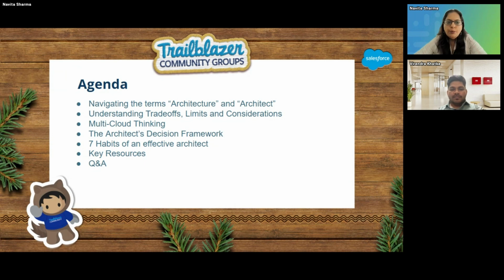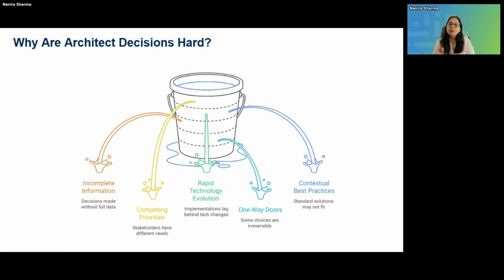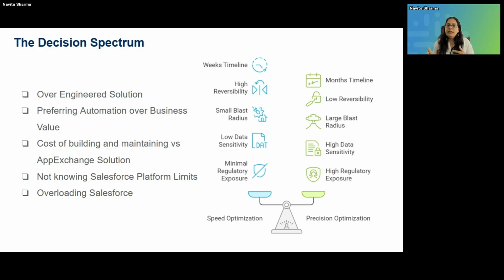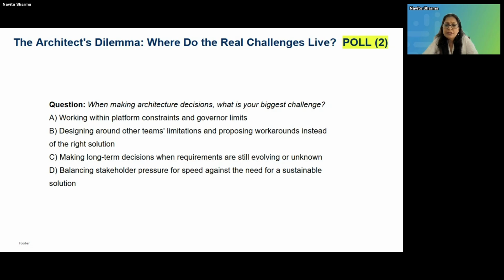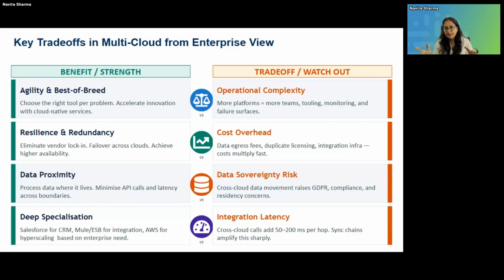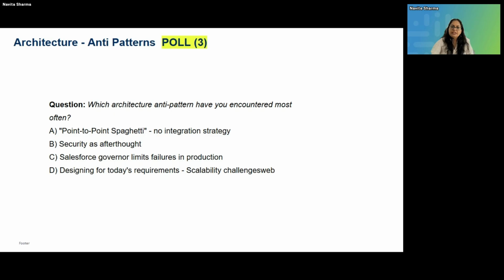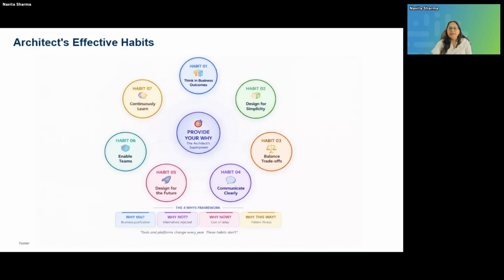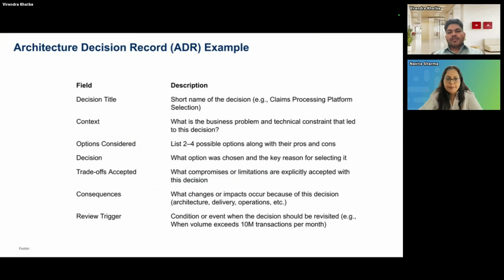Architect Decision-Making – Trade-offs, Limits & Multi-Cloud | Think Like an Architect – Session 4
Welcome to Session 4 of the Think Like an Architect Series — a learning initiative designed to help professionals transition from implementation thinking to architecture thinking in the **Salesforce ecosystem.

In this session, we explore how architects approach critical technical decisions, evaluate trade-offs, work within platform limits, and design solutions with a multi-cloud mindset.

Architects are not just solution builders — they are decision makers who balance scalability, performance, cost, and long-term maintainability.

This session dives into practical insights that help you understand how experienced architects evaluate options and make strategic decisions.

• Understanding architecture trade-offs in real projects
• Working effectively within platform limits
• Evaluating design options from an architect’s perspective
• Building a multi-cloud thinking mindset
• Real-world approaches to solution architecture decisions

Think Like an Architect
Salesforce Architect
Salesforce Architecture
Salesforce Technical Architect
Architecture Decision Making
Platform Limits Salesforce
Salesforce Multi Cloud
Solution Architecture
Salesforce Career Growth
Salesforce Learning
Salesforce Community India
Architect Mindset
Enterprise Architecture